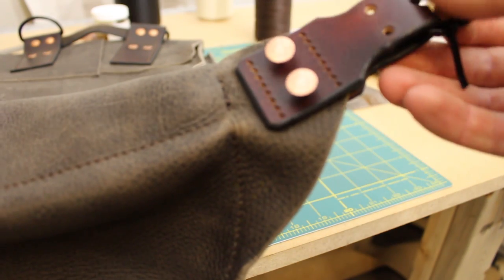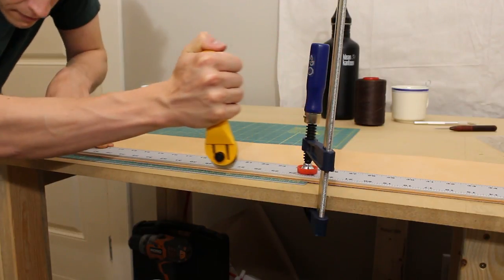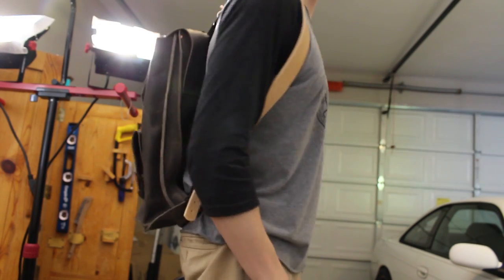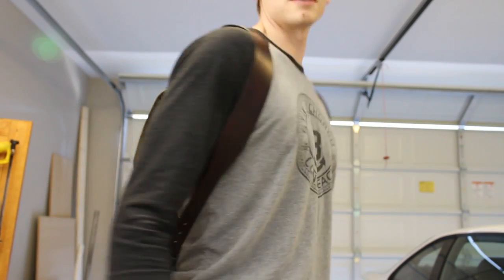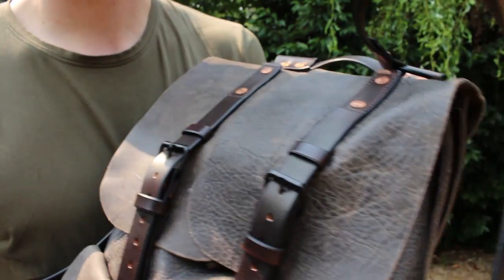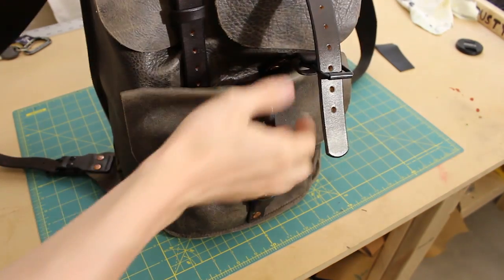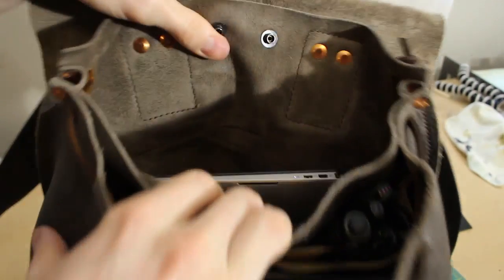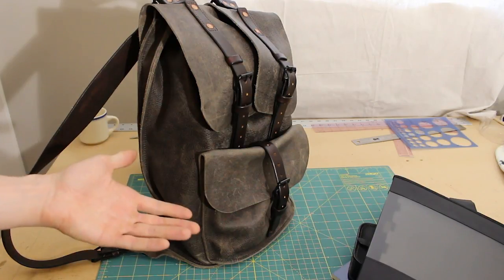Building a Bag Part 4 - Summer of Dreams [4]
Finished. I started this thing with almost zero experience and just simply went at it. With patience anyone can make something like this.

I wanted a new backpack so I decided to spend a summer learning to work with leather and make myself one. This is the series following the building of a backpack by hand out of full grain leather.